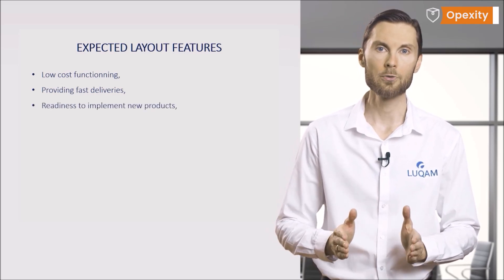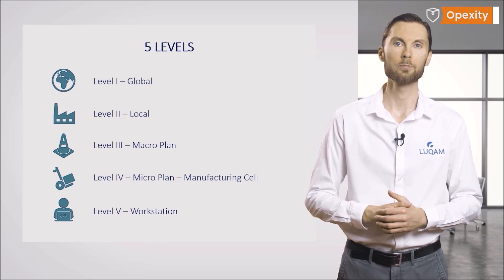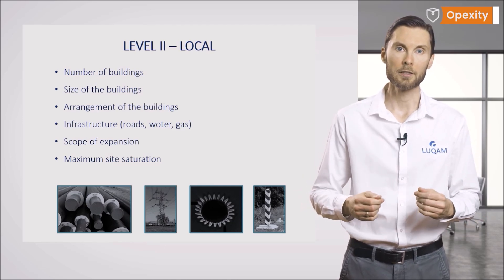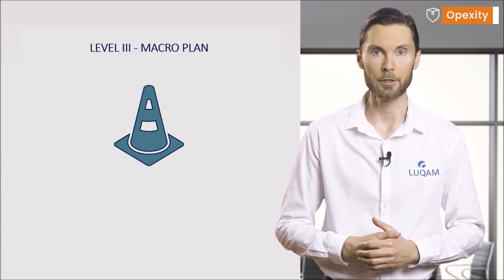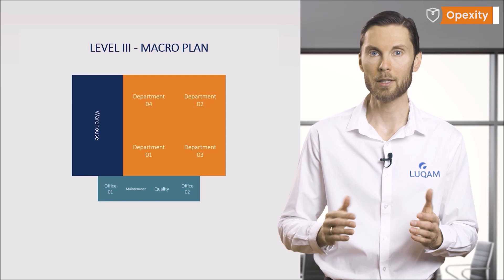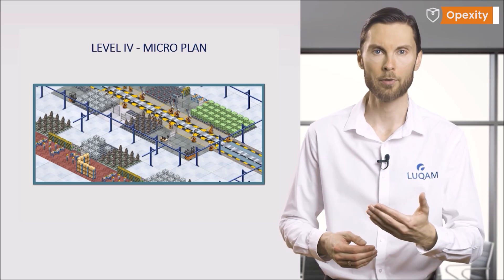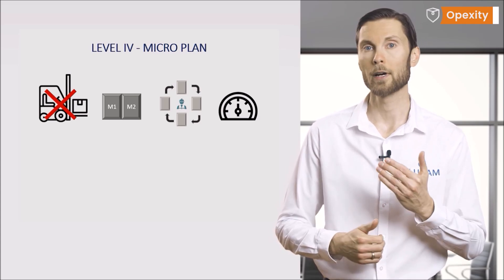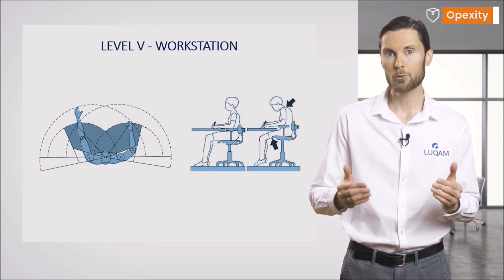Designing Layouts for Production Areas 🏭 | Opexity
As you are well aware, Lean Manufacturing focuses on the elements of the process where value is added and on eliminating waste. ✅

Building or upgrading a plant provides us with the physical ability to add this value.

A properly designed factory layout is an important source of advantage over our competitors 🏭, so it is worth learning how to do it right.

➡️ Learn more in the Process and Layout Architect set of courses available